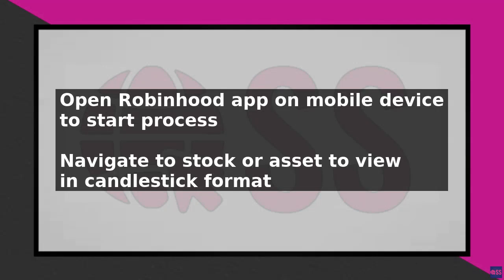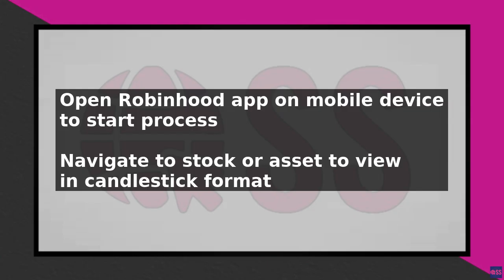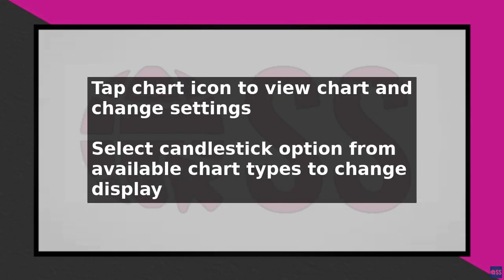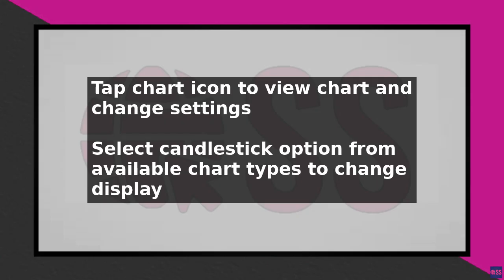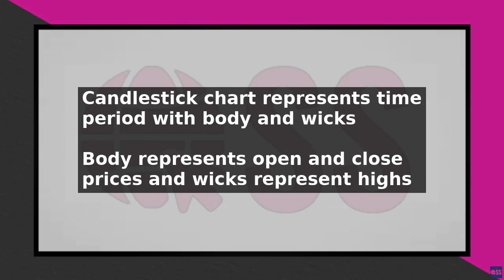How To Change Robinhood To Candlesticks (2025)